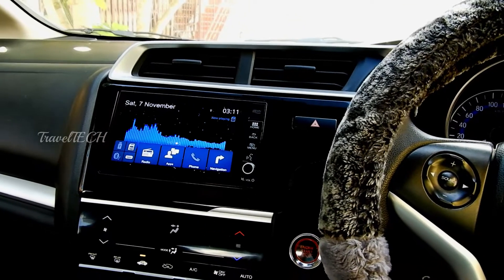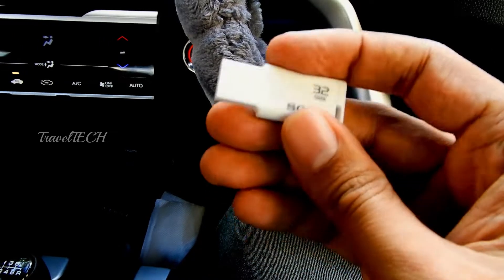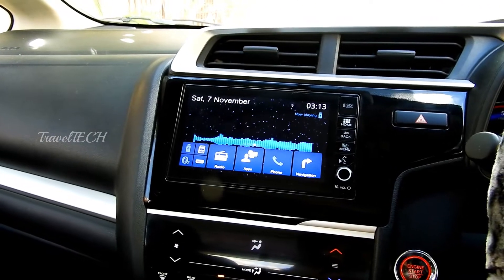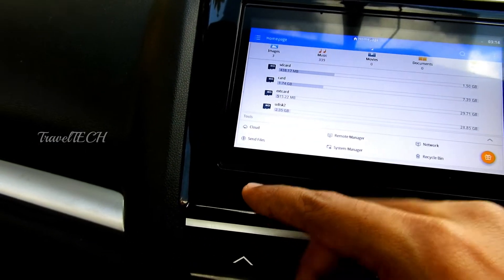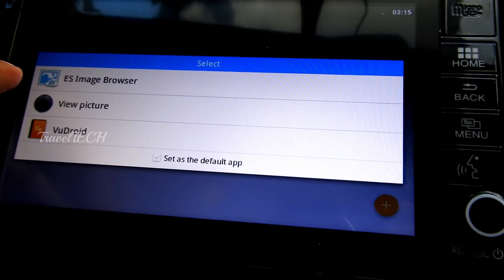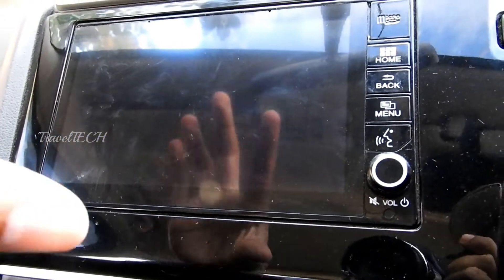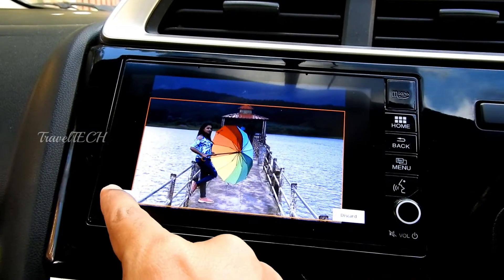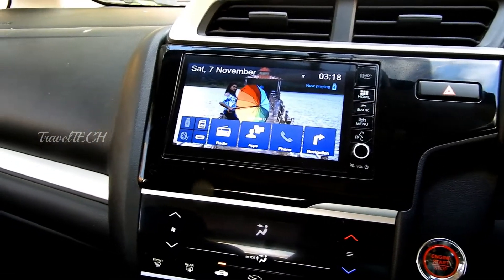How to set custom wallpaper in digipad? Simple & Easy Method - TravelTECH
In this video, learn how to set custom wallpaper in your digipad, so that you can set any of your personal photos or pictures or any image you want as the default wallpaper in digipad. It is a very simple and easy method. you need to have ES File manager installed in digipad in order to do this easily.